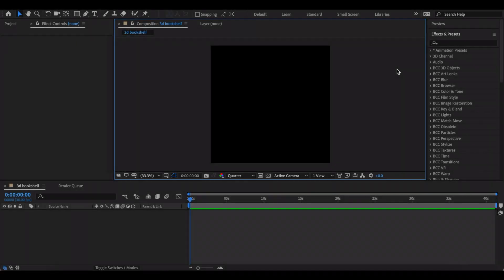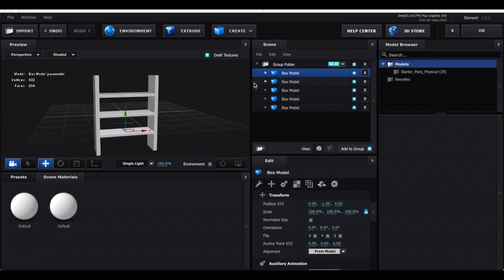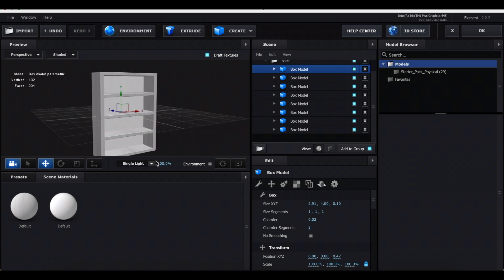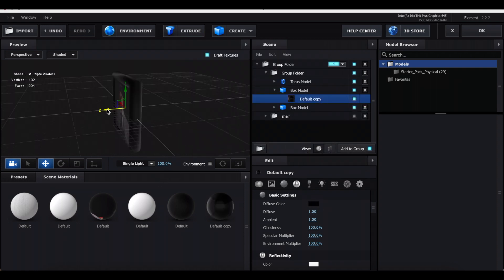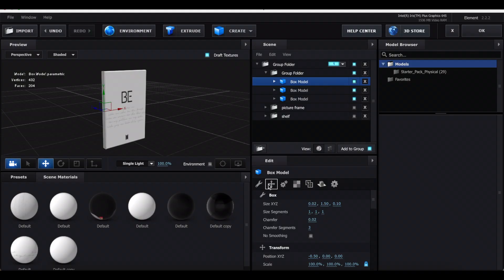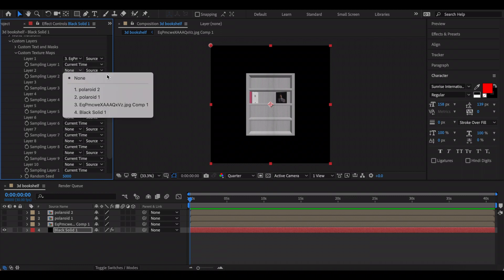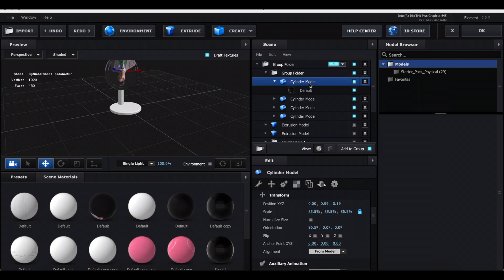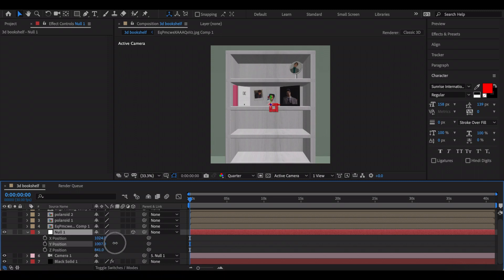ELEMENT 3D BOOKSHELF | how to make your own 3d models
here's another tutorial on making your own 3d models using element 3d!